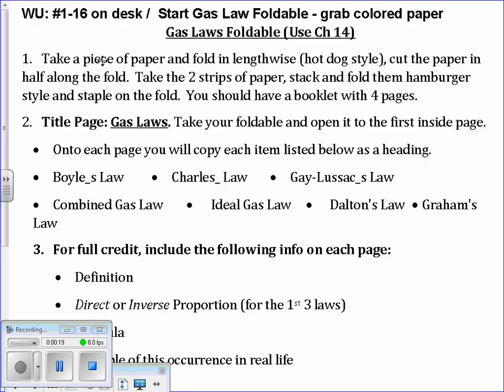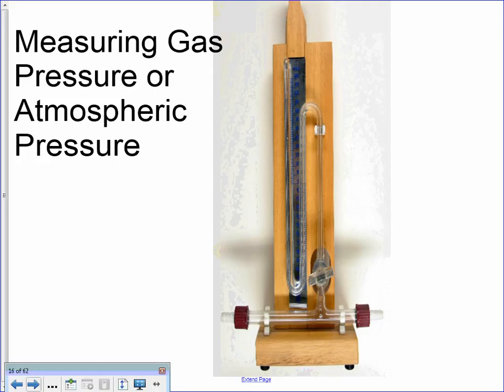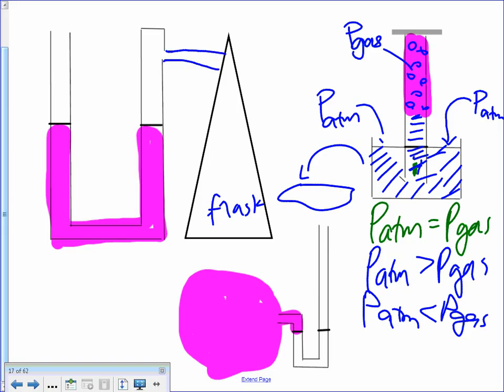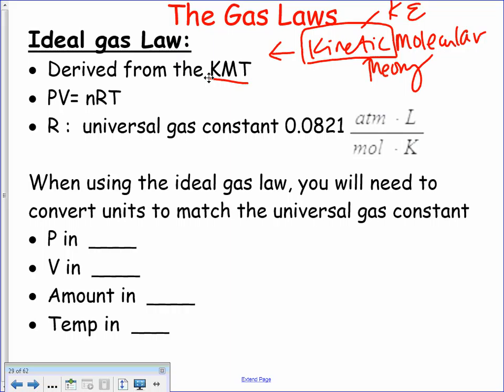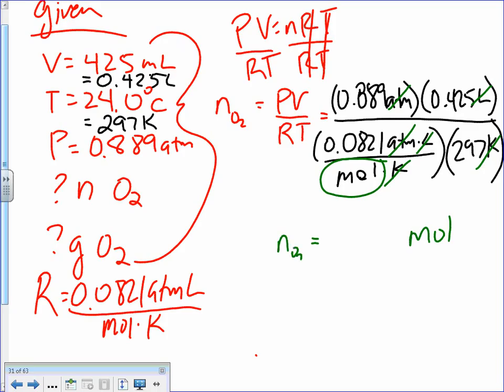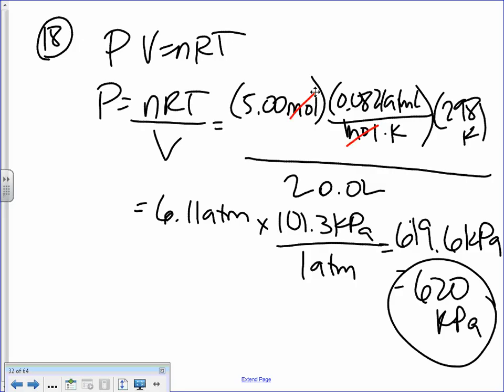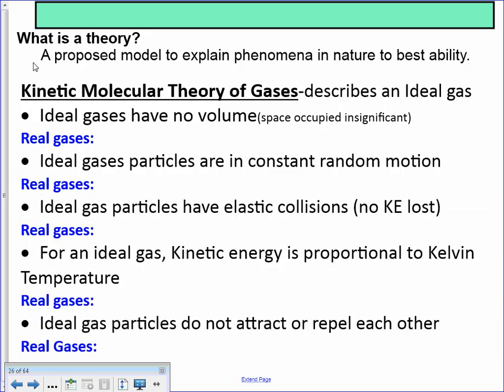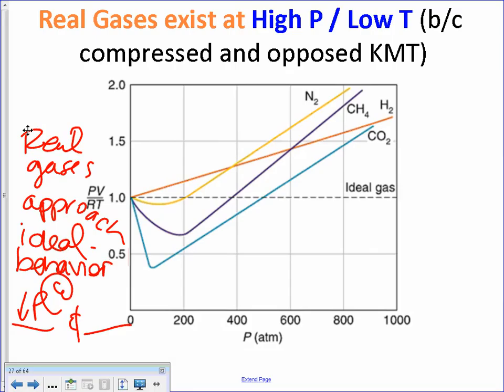Honors Chemistry IGL Notes